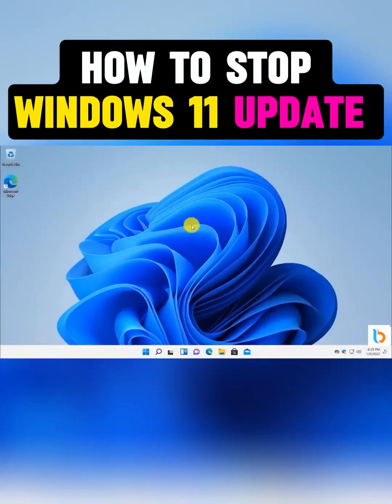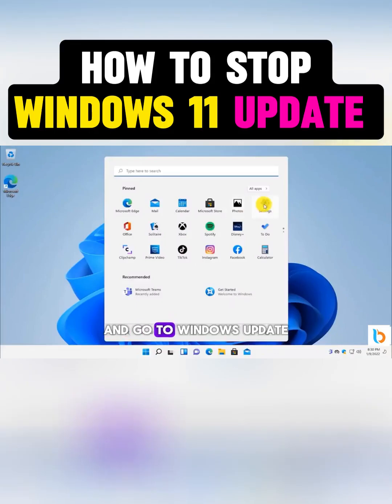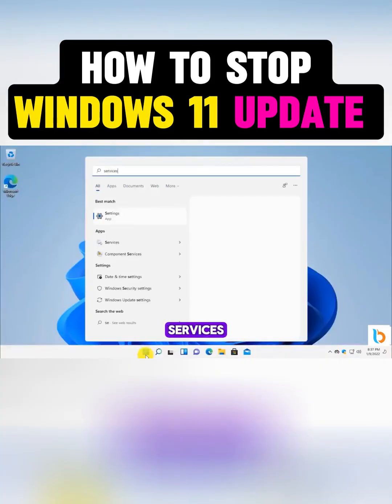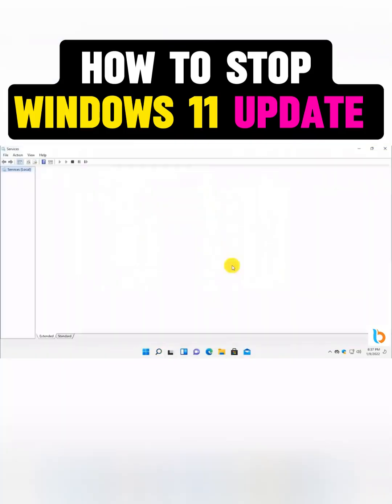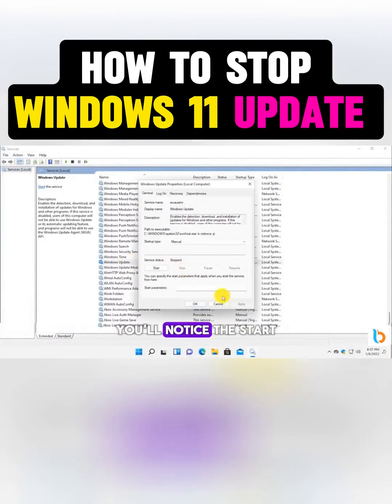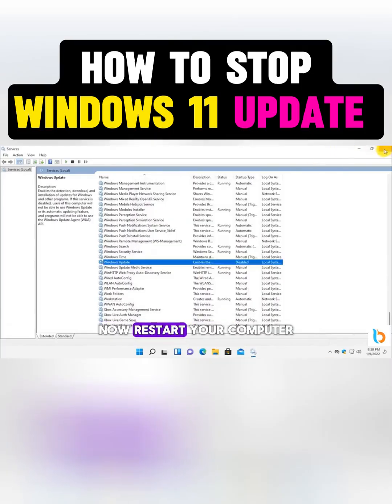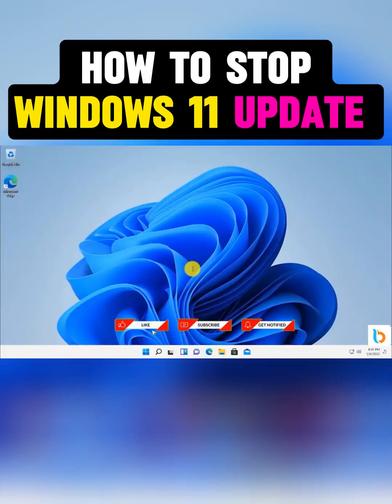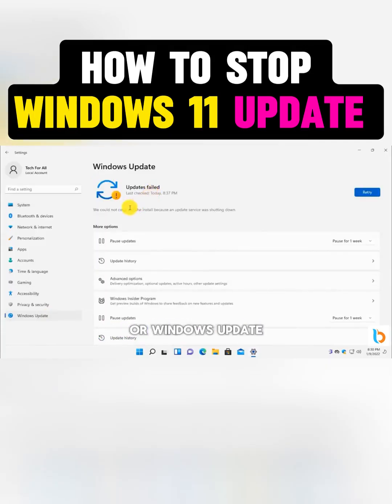How to Stop Windows 11 Update Permanently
How to Disable Automatic Updates in Windows 11 Permanently | Turn Off Windows 11 Updates Without Any Software

Are you tired of Windows 11 automatically downloading and installing updates that slow down your PC or consume your internet data?
In this video, I’ll show you how to completely disable automatic updates in Windows 11 — permanently and without using any external tools or complicated methods.
Stop  Update

Microsoft has finally made it easier to stop Windows updates, and in this tutorial, you’ll learn a simple and safe way to turn off updates forever on your device.
Follow the step-by-step guide and choose the method that works best for you.

🔹 Command used in this tutorial:
services.msc

Keywords / Tags:
disable Windows 11 updates, stop Windows 11 updates permanently, turn off automatic updates Windows 11, fix Windows 11 update problem, Windows Update Blocker, disable Windows 11 auto update, stop Windows update without software, Windows 11 performance, revert Windows 11 to 10